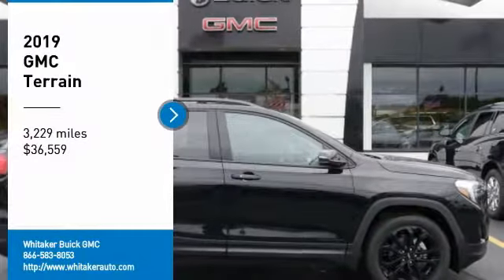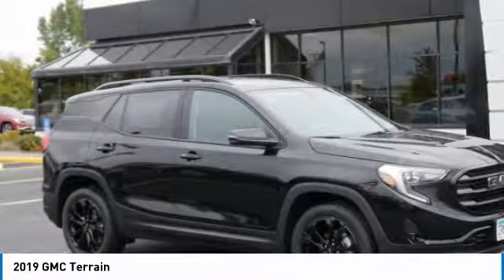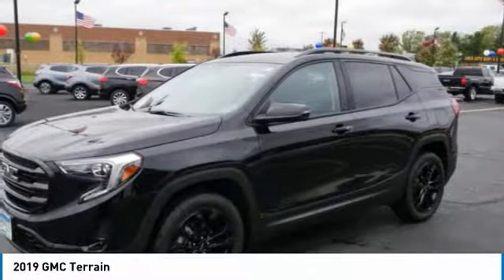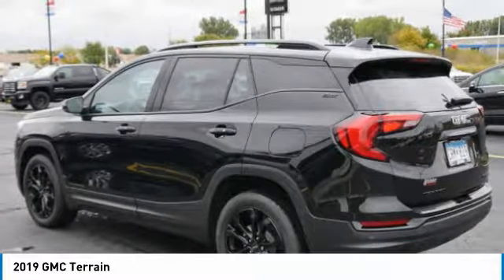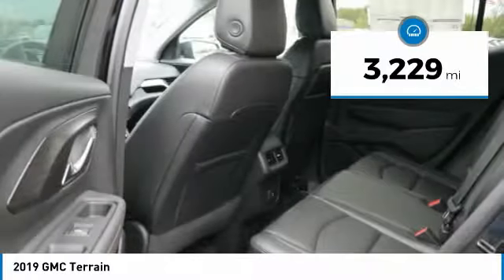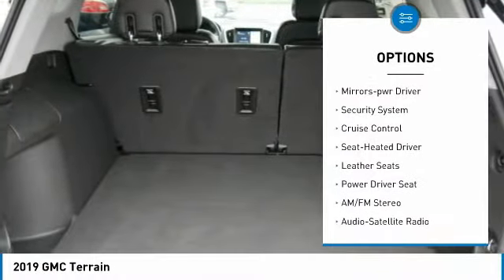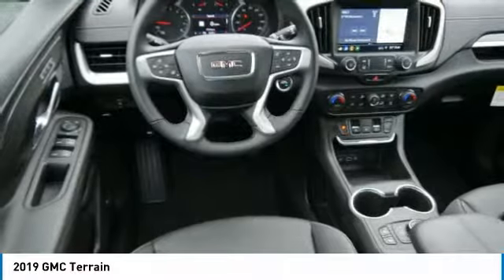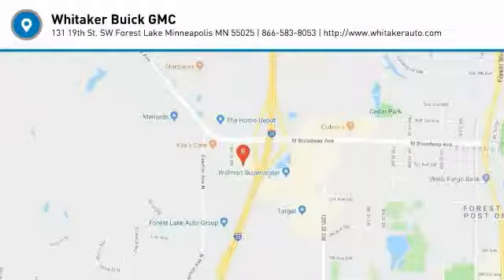2019 GMC Terrain Forest Lake Minneapolis St. Paul 19180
2019 GMC Terrain

131 19th St. SW

Looking for the right suv? Today could be your lucky day. this 2019 GMC Terrain could be yours.